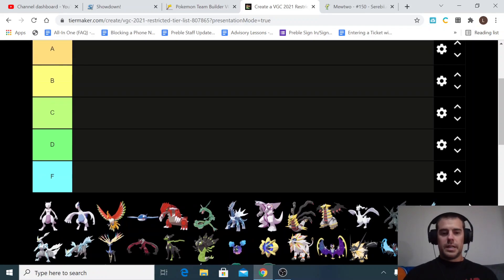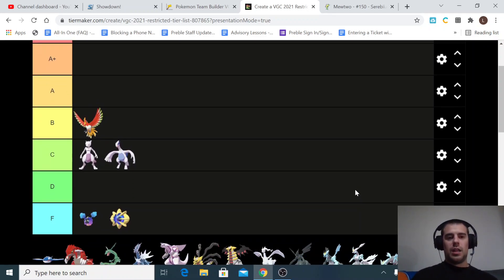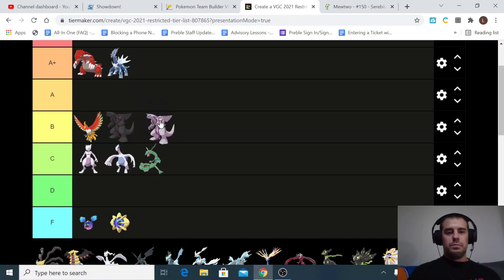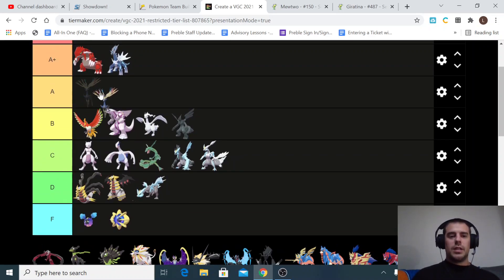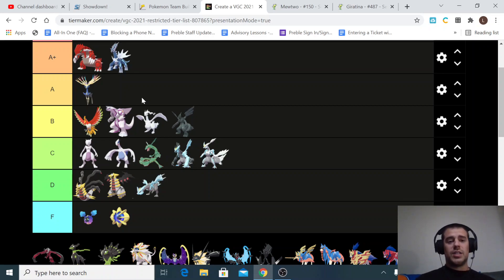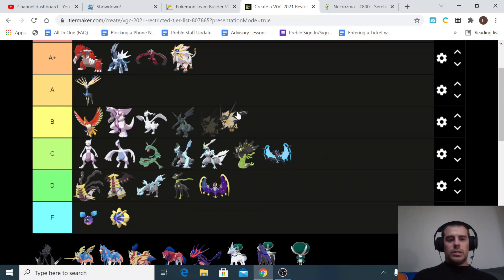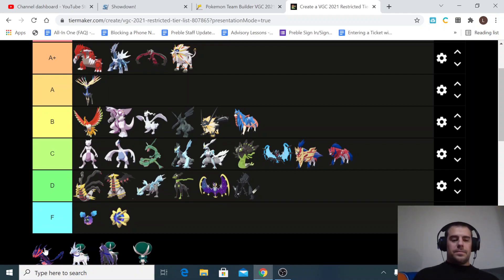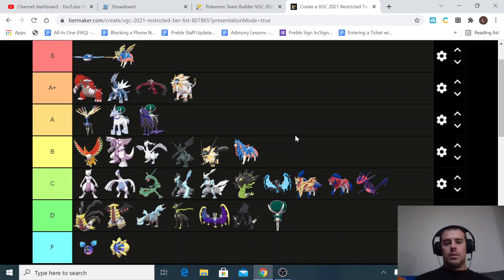VGC Series 11 Restricted Pokemon Tier List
I ranked all of the restricted Pokemon for series 11. Let me know what you think!